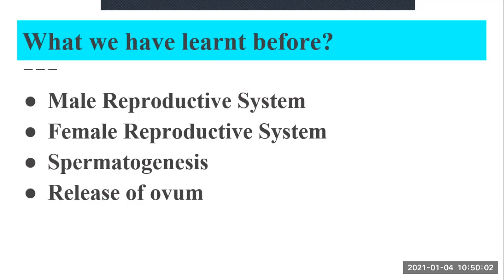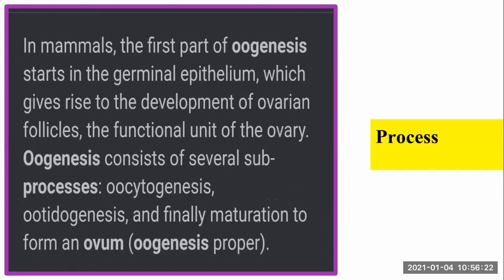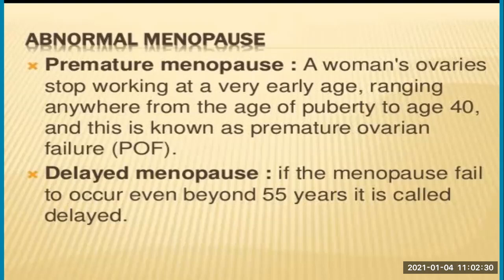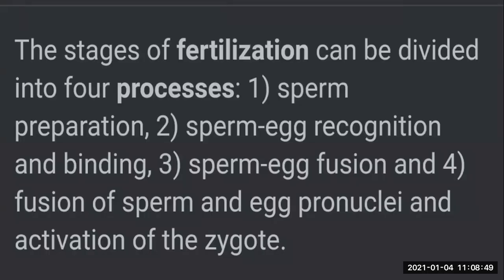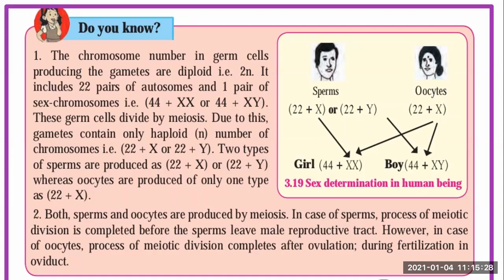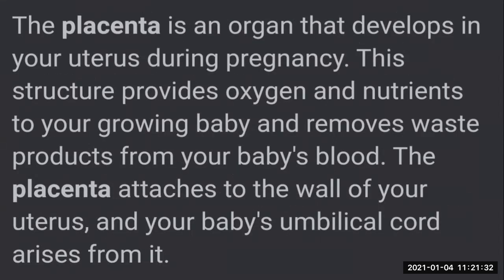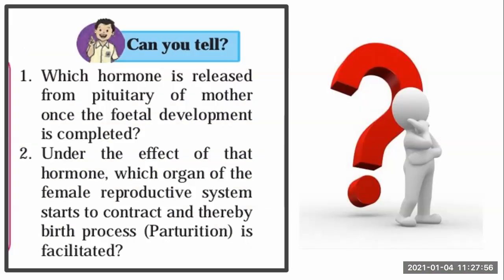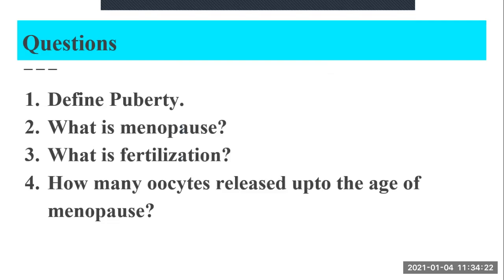std. : 10 English Lesson-3 Life Process in living Organism (Part-2)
Medium: English.
Std. : 10th.
Subject: Science 2.
Topic: Sexual Reproduction
Expert Teacher: Ms. Vrushali Kalavale.